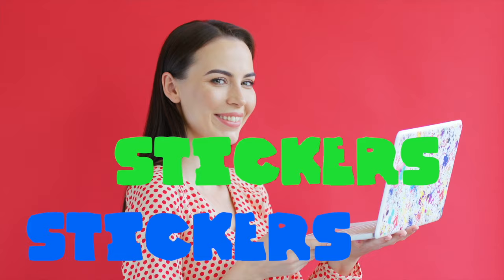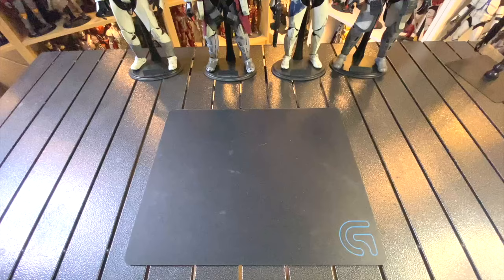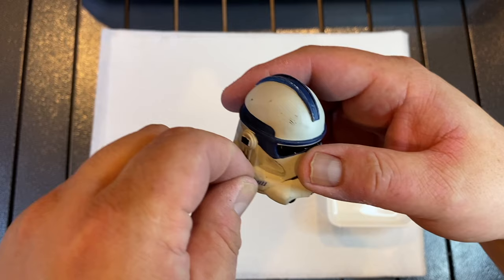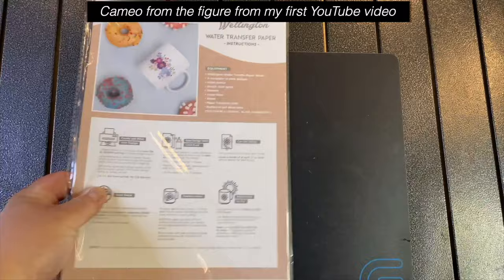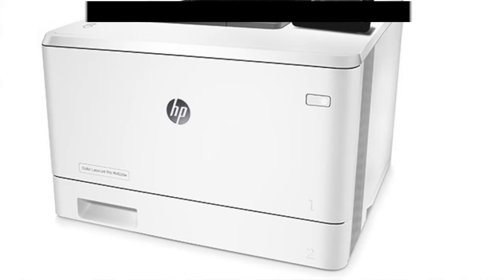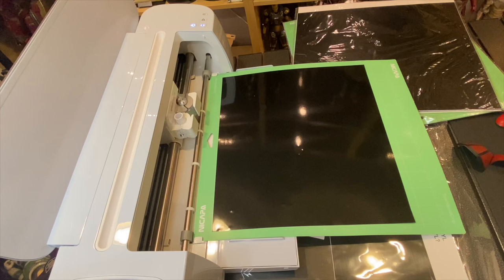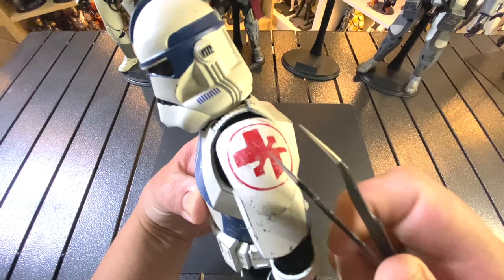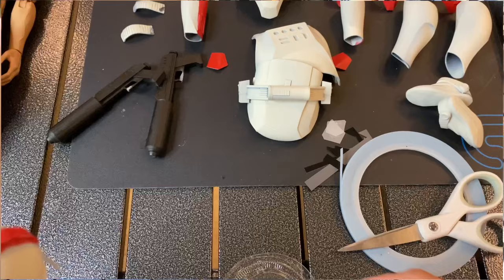3 Cheats to Paint like a PRO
Video shows you how to paint figures like a pro without having any skills.  These are 3 simple methods I use to make painting detailed parts easier for the less skilled like me.  I make 2 different types of stickers, and show the results of them.

Here are the items I went over in the video:
Water slide sticker paper for the blue marks
Cricut Template Cutting machine
Vinyl Pin stripes

Materials I use to make figures:
1/6 Body Used for base figure
1/6 Jumpsuit used in video

My Preferred Resin for printing
Flex resin for the shoulder straps
Nylon Strap used for shoulders

Supplies
Vinyl used in cricut
Alligator Clip and Stands
Blue Tack
Gaffer Tape
Super Glue
Sponge (just cut a part off)

Wicked White
Vallego Deck Tan

Primer (cheaper at home depot, should be like 5 bucks)

Machines:
3d Printer used in video

Este video muestra cómo hice un soldado clon del Capitán Fordo similar en calidad a las figuras de Sideshow y Hot Toy. Esta figura de Star Wars personalizada de bricolaje fue sugerida por otros suscriptores. La impresión 3D es como poder tener listo cualquier modelo de Star Wars. La construcción de este modelo personalizado tomó alrededor de 5 días de principio a fin.

このビデオでは、キャプテン フォードのクローン トルーパーを、サイドショーやホット トイのフィギュアと同等の品質で作成する方法を紹介しています。この DIY カスタム スター ウォーズ フィギュアは、他のサブスクライバーによって提案されました。 3D プリントは、スター ウォーズのモデル キットをすぐに用意できるようなものです。このカスタム モデルのビルドには、開始から終了まで約 5 日かかりました。

次は何を作ってほしいですか？以下のアイデアにコメントしてください（私はほとんどのコメントを読みます）！
また、次の facebook グループに参加してください。

Timestamps
0:00 Intro
0:32 Water Slider Stickers
2:08 Cricut
2:49 Vinyl Tape